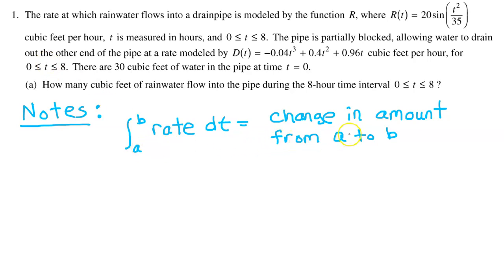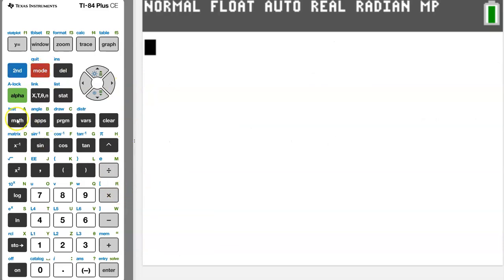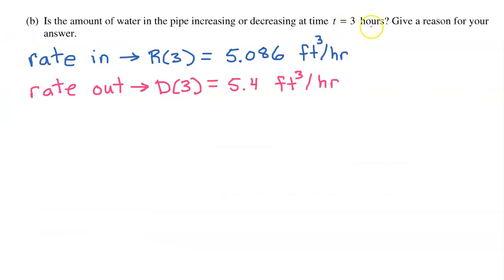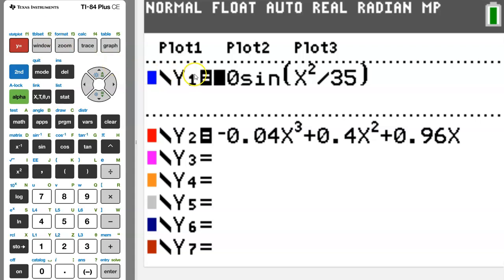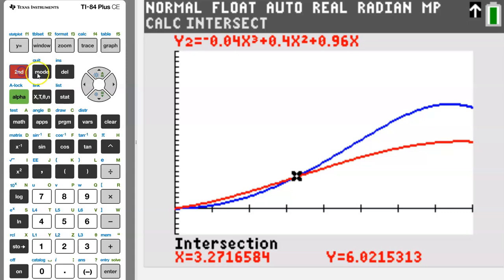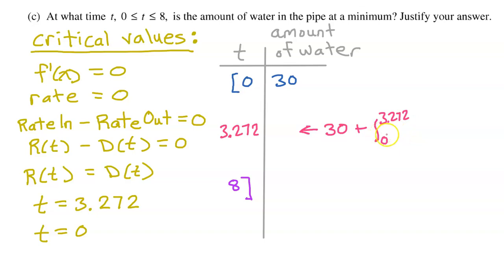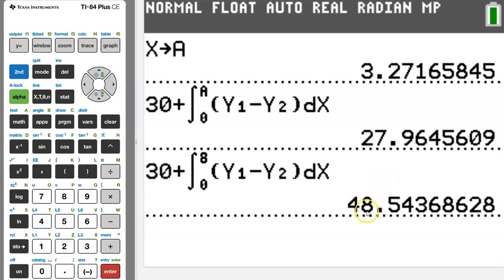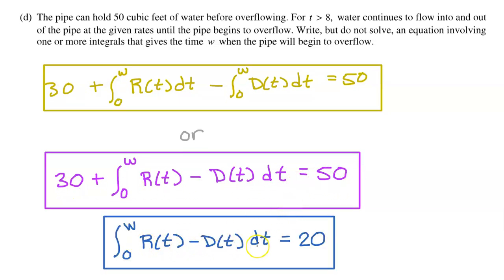2015 FRQ 1 - Rate In vs Rate Out Function Problem (TI-84)